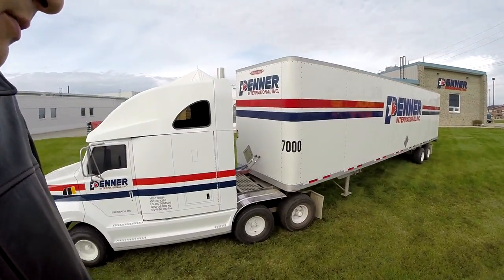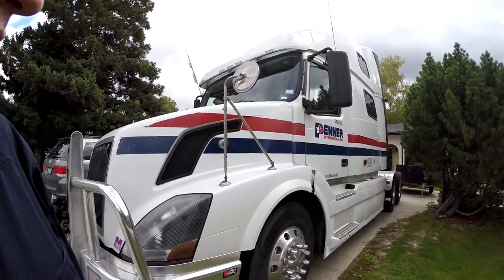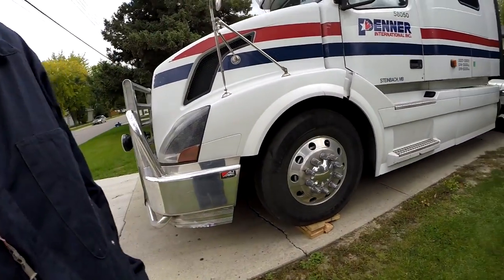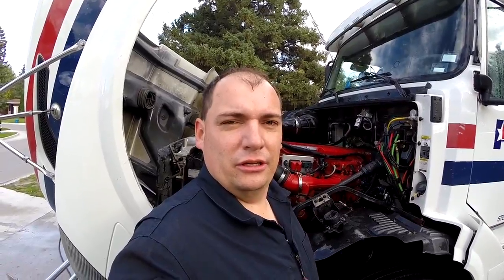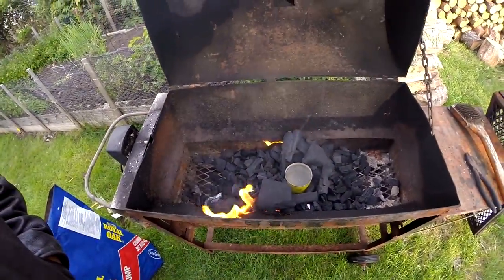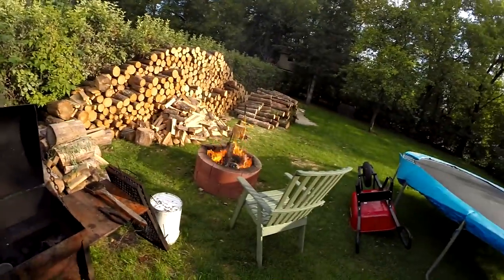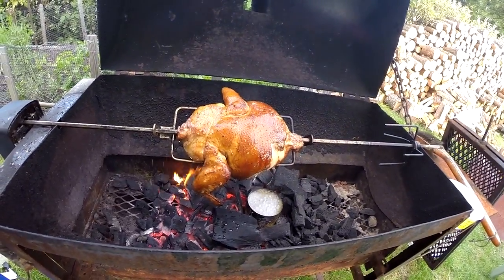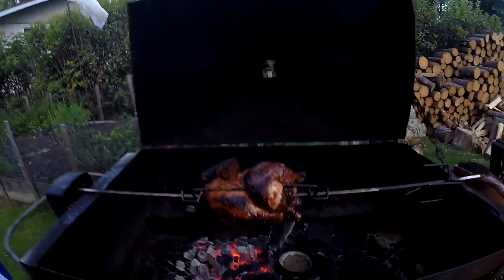My Trucker life on the road 09.11.14 details on my truck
details on my truck

I'm Rudi, Man from Bolivia. and I live in Manitoba I document and make videos (vlog)